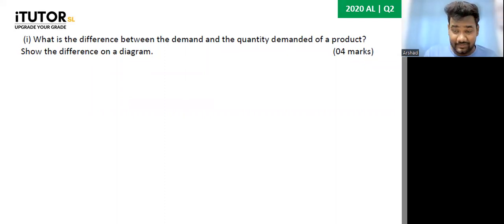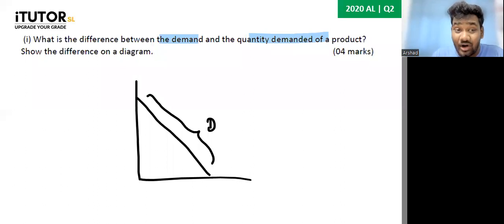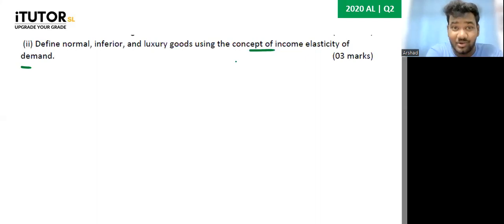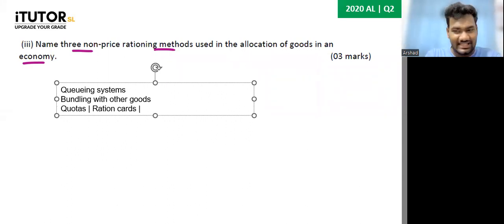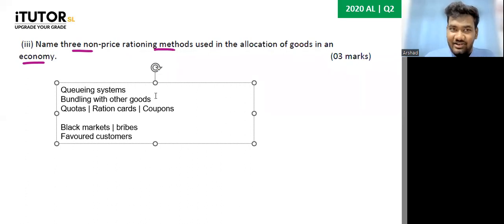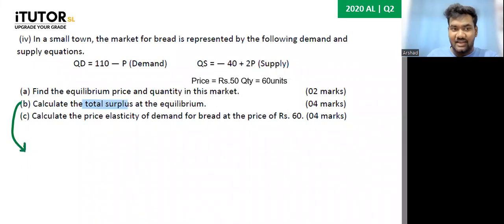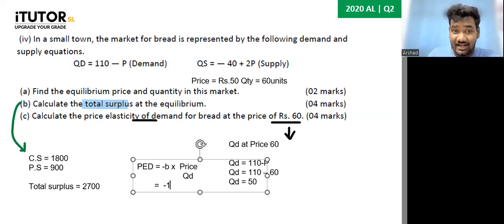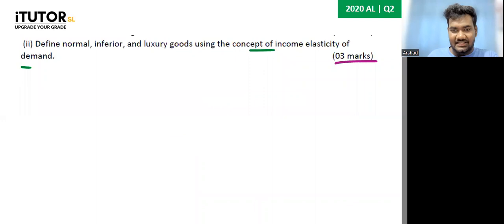Unit 02 & 03 - Market Forces & Government Intervention - 2020 Paper 02 - Q2